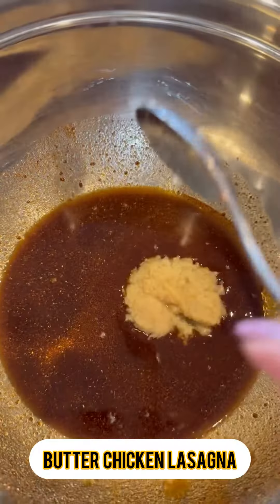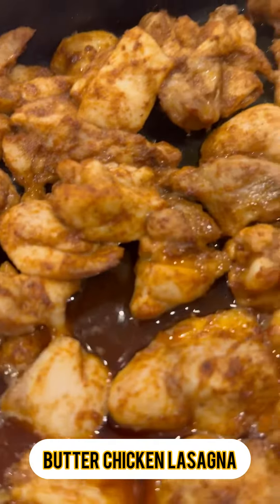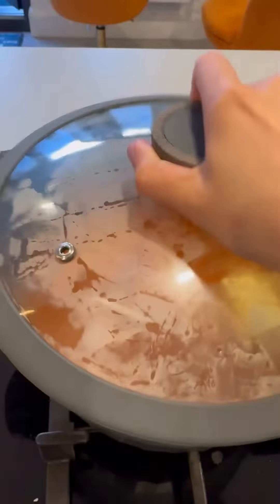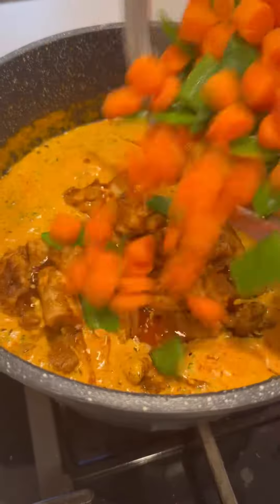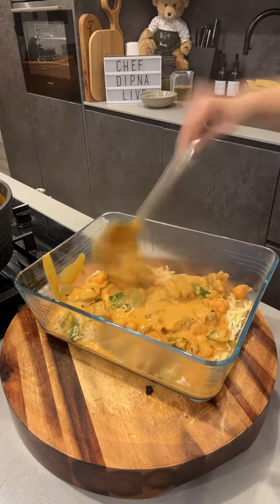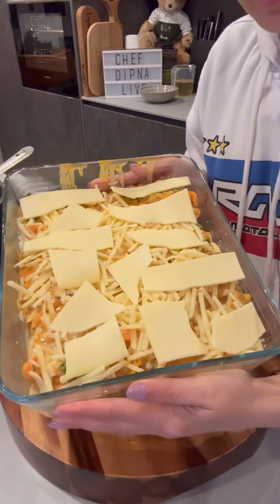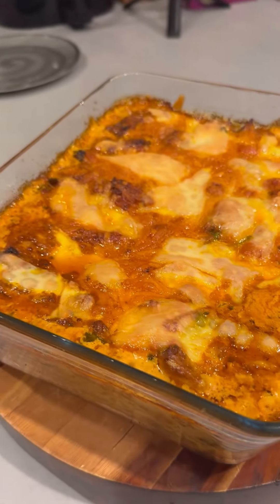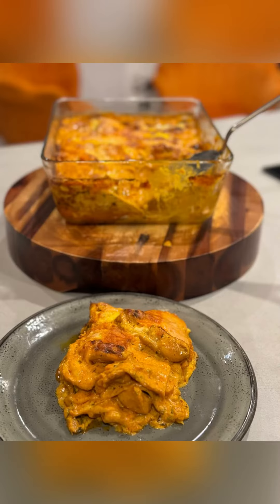Butter Chicken Lasagna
Recipe (serves 4-5):
750g chicken thigh or breast, small dices
MARINADE:
1 tbsp cumin powder
1 tsp salt or to taste
6 tbsp olive oil
1 tbsp ginger and garlic paste or frozen cube
SAUCE:
400g chopped tinned tomatoes, puréed
1 1/2 white or red onions, finely chopped
3-5 birds eye chillies, finely chopped or made into a paste
5 tbsp vegetable oil
1/2 tbsp turmeric powder
1 1/2 tsp salt or to taste
1 tbsp coriander powder
40g butter
150-200ml water
1 tbsp dried fenugreek leaves
2 tbsp fresh chopped coriander
3/4 tbsp garam masala
500ml double cream
250g carrots, diced or chopped, par-boiled
90g mange-tout, chopped, par-boiled
500g cheddar and mozzarella cheese grated
4 slices gouda cheese, optional
Note:
•oven temperature to cook chicken 170 degrees celsius and to cook lasagna 180 degrees celsius
•use a large oven dish for lasagna
•the lasagna takes 35-40 minutes to cook in the oven
•once the chicken is cooked in the oven, drain most of the water and use 1/4 for the sauce